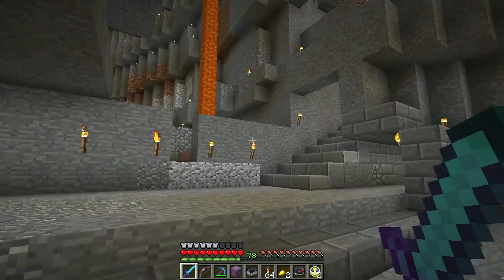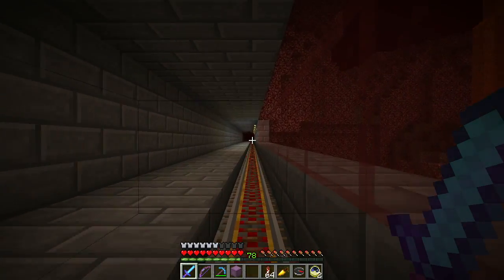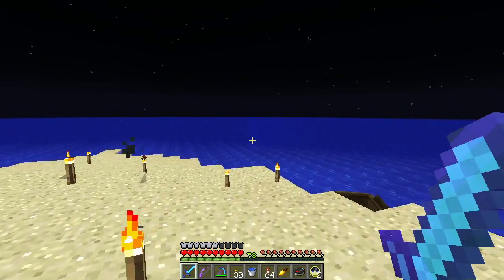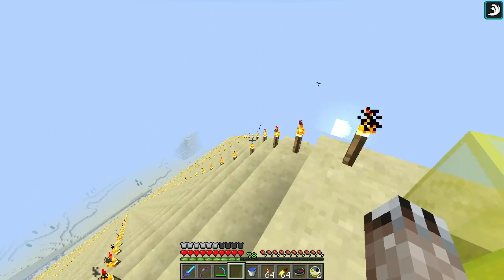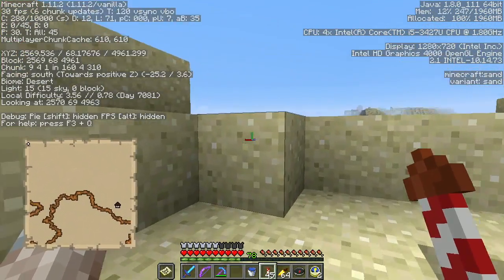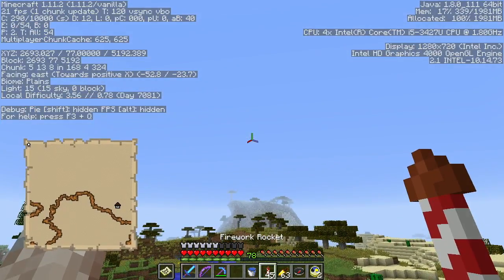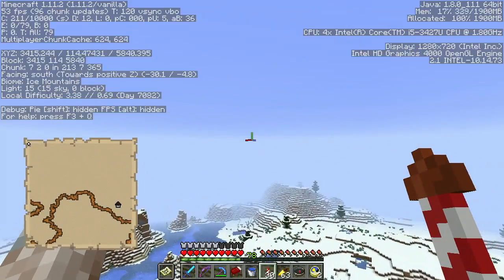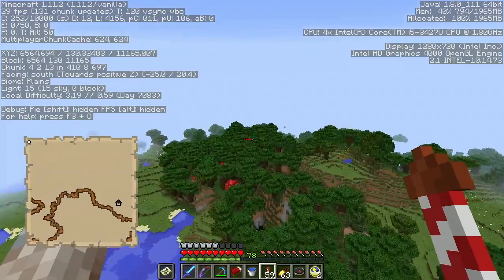Minecraft LAN Party! 2 Ep. 55 - Woodland Mansion Quest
We have one of the new-fangled Cartographer's Woodland Explorer maps, so let's go find that Woodland Mansion once and for all!